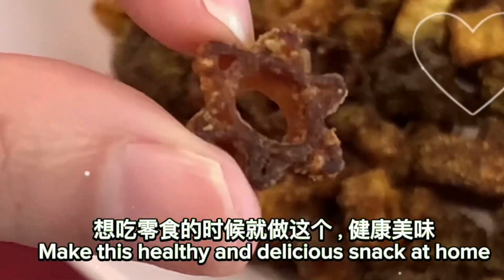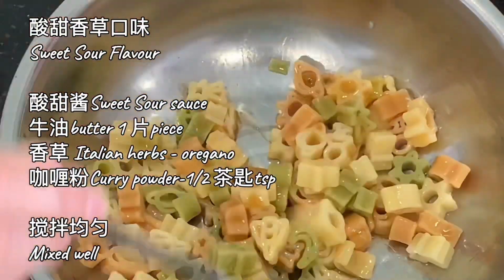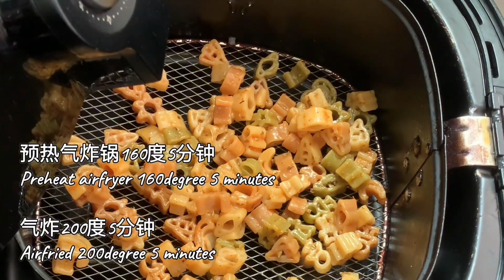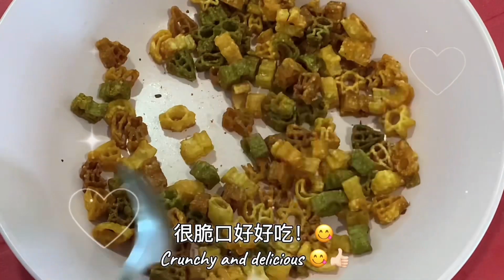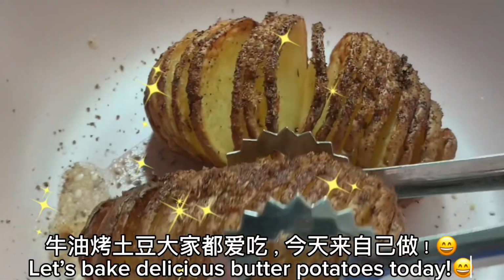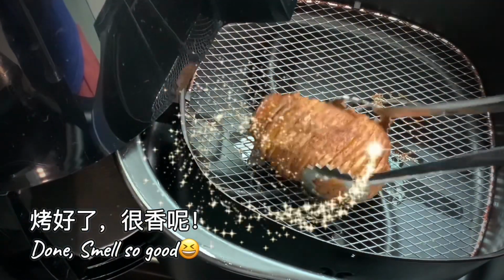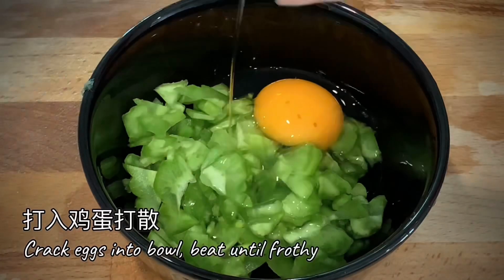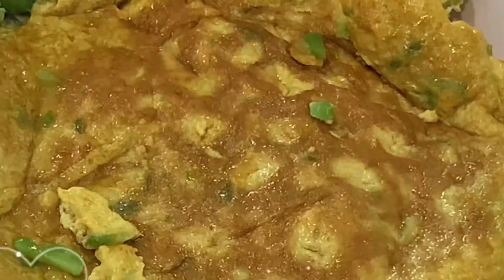#11 每周视频Weekly Update : 10-12 November 2023